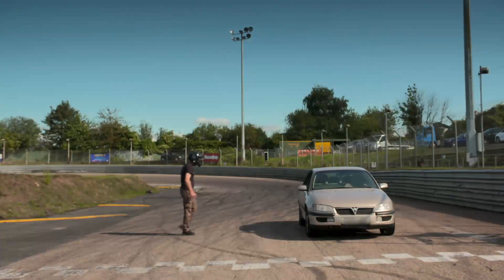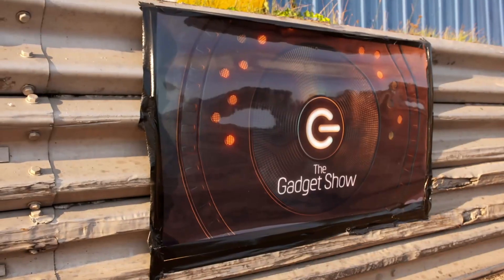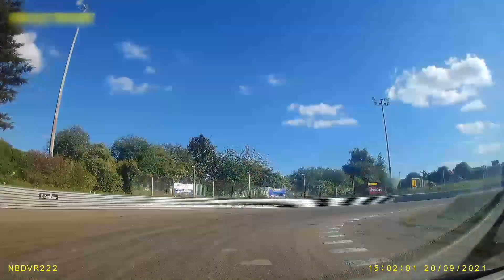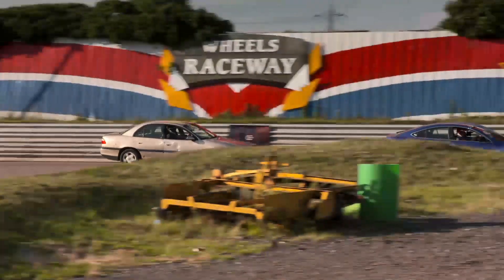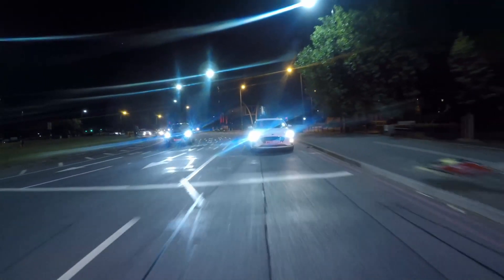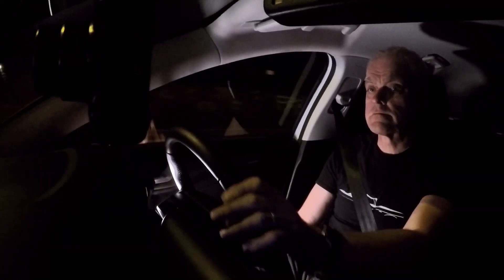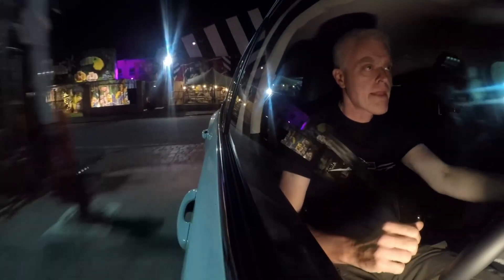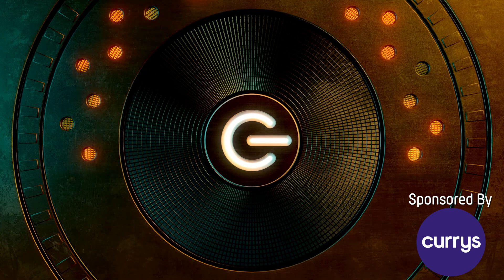Budget Dash Cams Reviewed | The Gadget Show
Jon’s really rolling up his sleeves this week, testing budget dashcams down at the banger racing circuit. To watch the full episodes from our latest series, head over to My5

Motorola MDC300
Best Price: £54.99

Nextbase 222
Best Price £79

Road Angel Halo Drive
Best Price £99